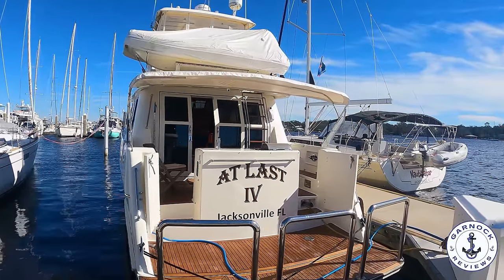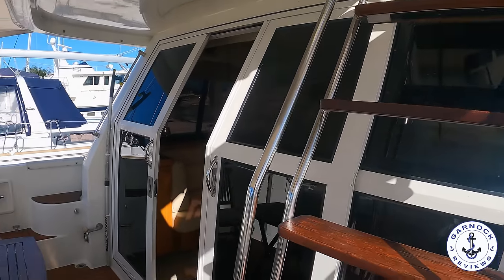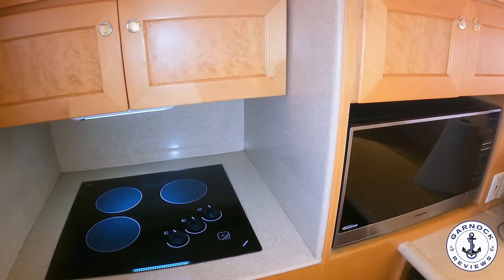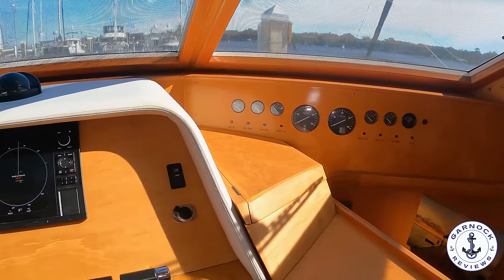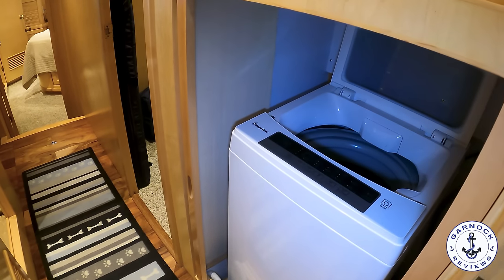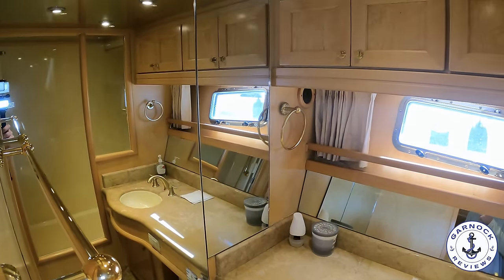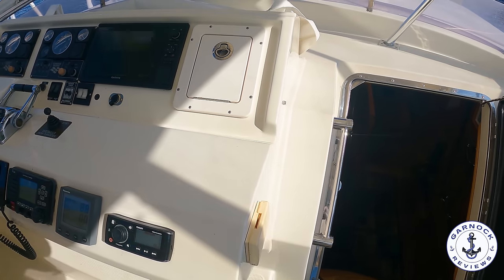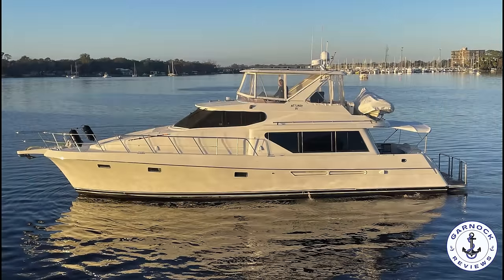[Sold] - $329,500 - (1999) McKinna 57 Pilothouse Motor Yacht For Sale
Mark Zeigler Yacht Sales invited me down to check out one of their latest listings, a 1999 McKinna 57 Pilothouse Motor Yacht for sale. This was the first time I had ever been on a McKinna Yacht, and to be honest, I did not know what to expect. One step onboard, and I was hooked! extended bathing platform for swimming and diving, aft cockpit with fully grilling station and wet bar, open plan interior with the saloon, galley, and pilothouse being altogether with so much natural light, and spacious accommodation down below that would make you never want to spend a night on land again!

Further more, you have a fully enclosed flybridge that also has enough seating for your friends and family to join you, with a sports tender stored up top ready for launching whenever needed.

This may have been my 1st time on a McKinna Yacht, but I hope it is not my last!!

You can find the details of this boat on Mark's

✅Have you checked out some of our other boat reviews: 👇👇

💢2007 Mariner 35 Seville Express - Video Walkthrough Review